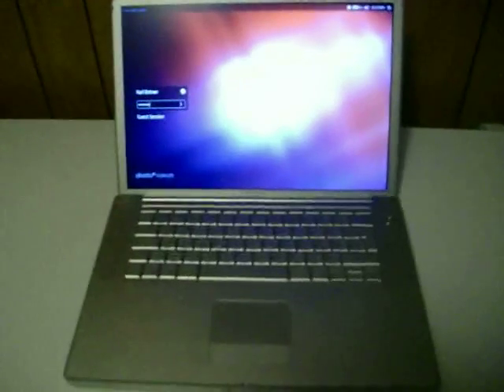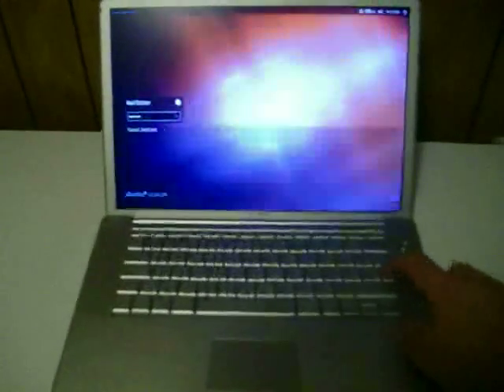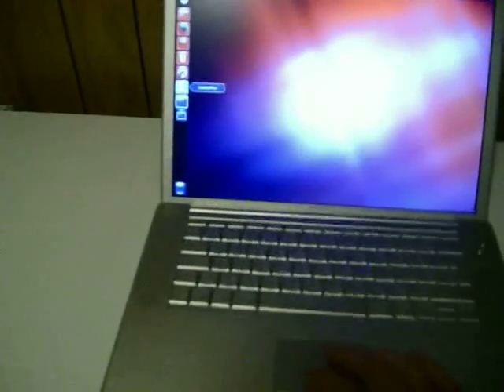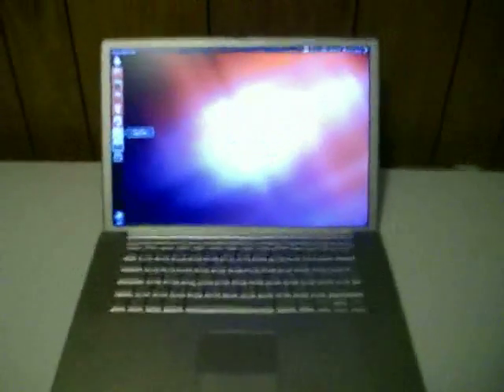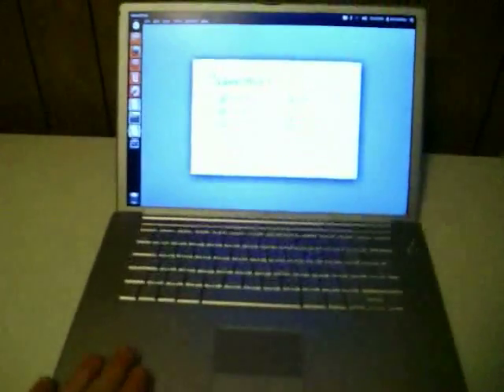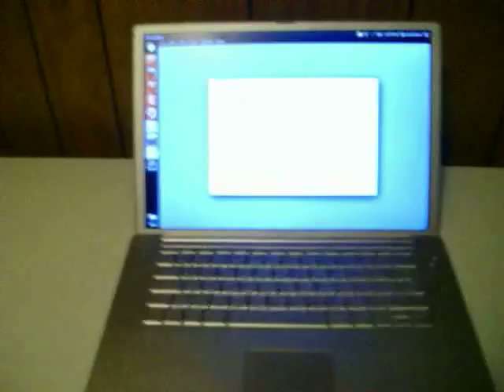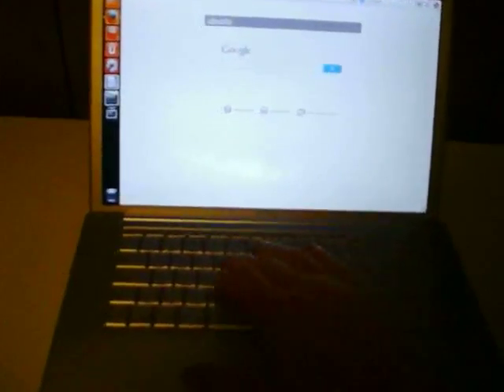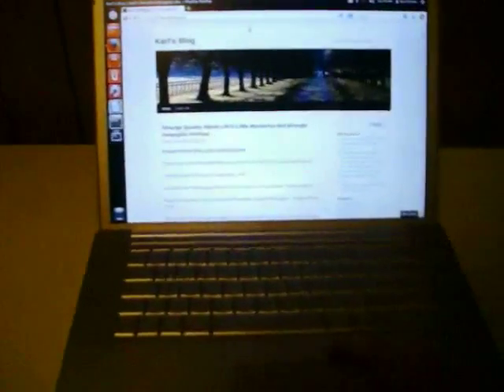Powerbook G4 review with Linux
A review of a powerbook G4 with Ubuntu Linux 12.04